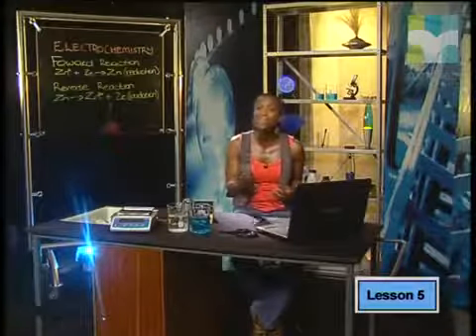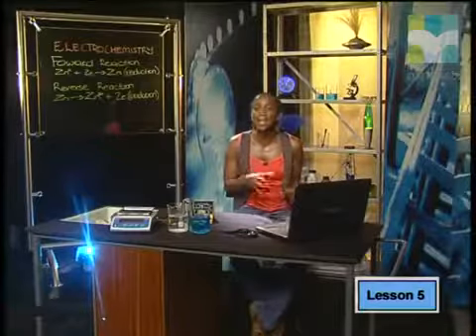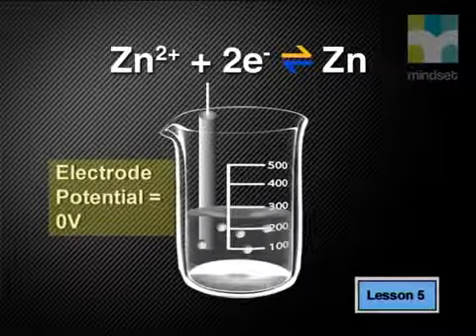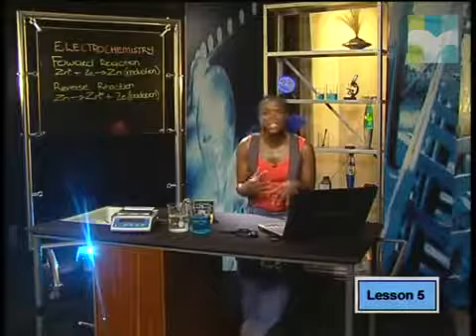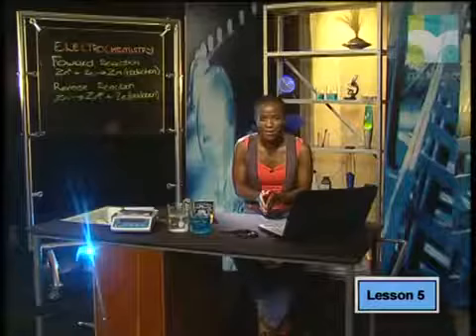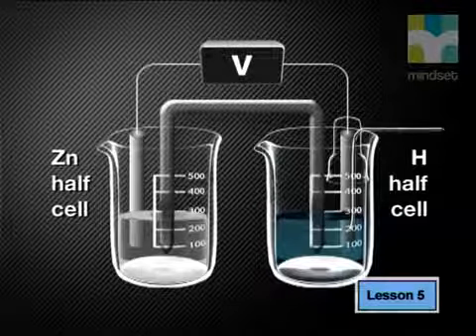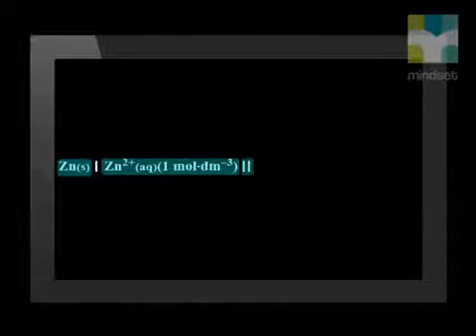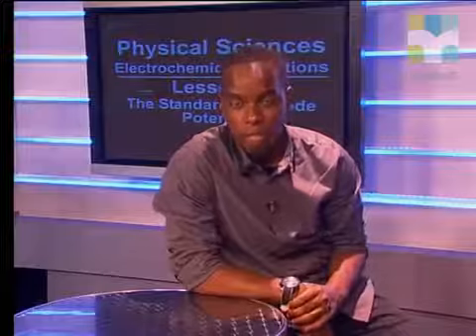The Standard Electrode Potential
Updated version can be found here: Understandings: The standard electrode potential (Eº) is the potential (voltage) of the reduction half-equation under standard.

How to use a table of standard reduction potentials to calculate standard cell potential. Identifying trends in oxidizing and reducing agent strength. Watch the next lesson: .

Understandings: The standard electrode potential (Eº) is the potential (voltage) of the reduction half-equation under standard conditions measured relative to the SHE.